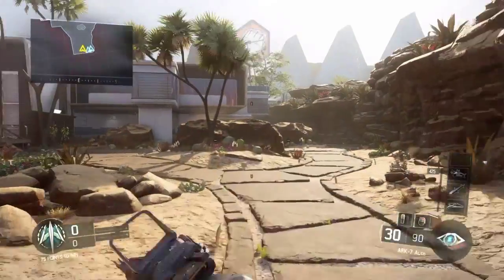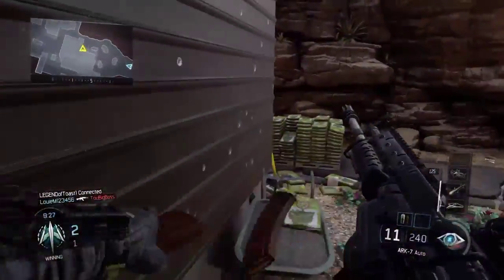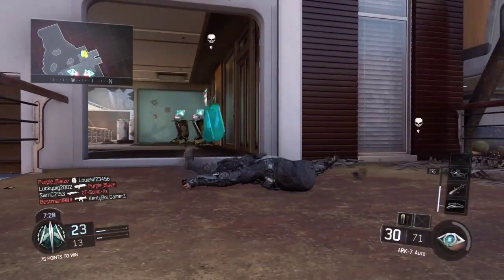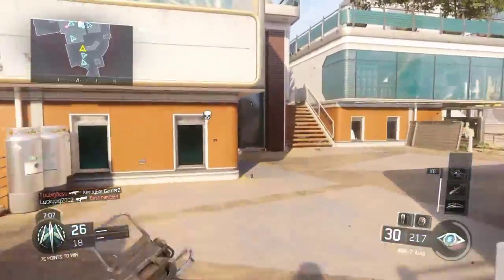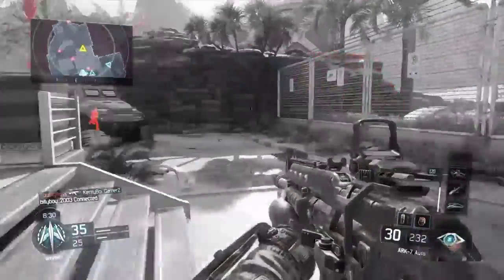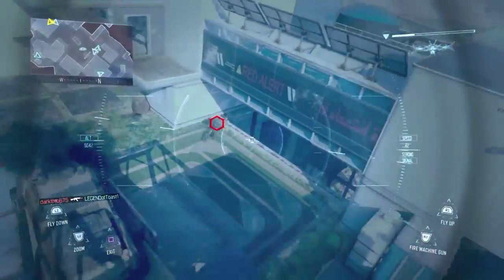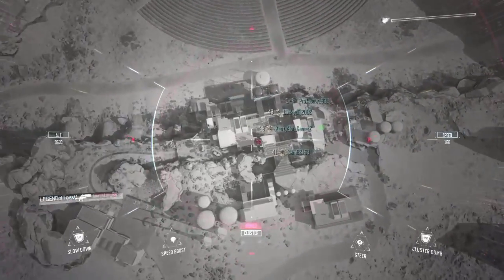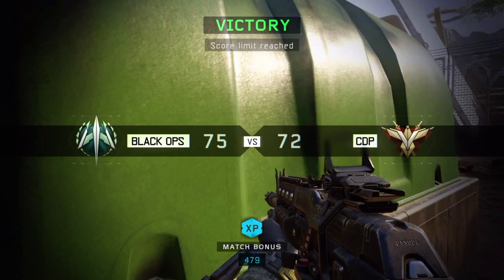Black Ops 3 Beta | #3 (COD BO3 Gameplay)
If you enjoyed this episode then leave a like THANKS